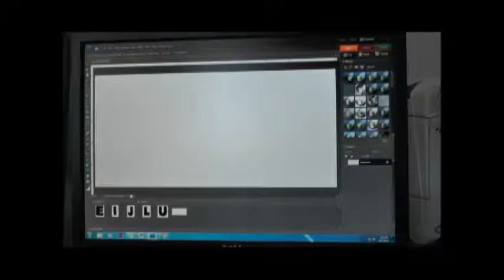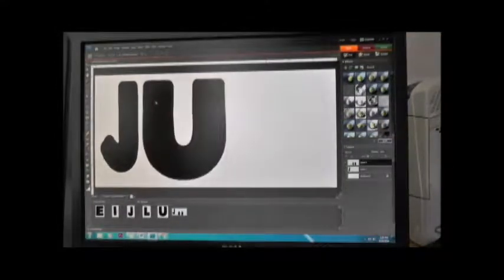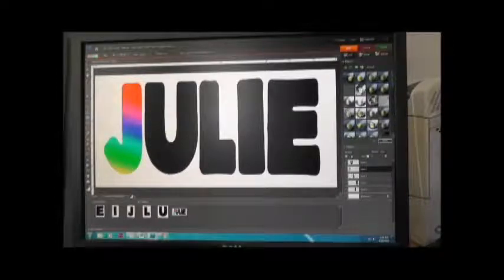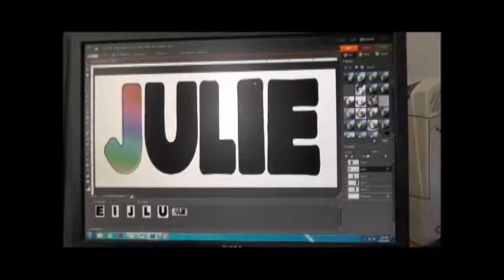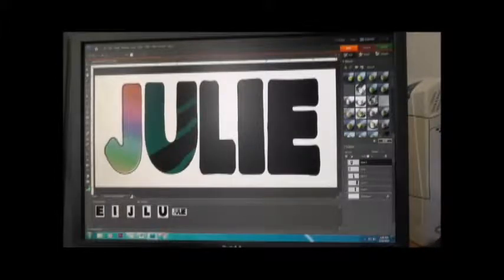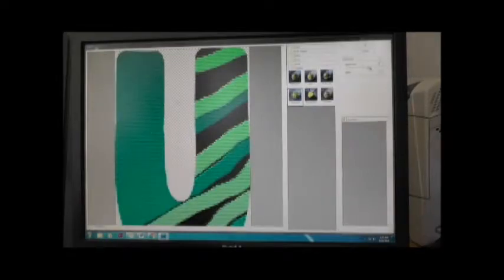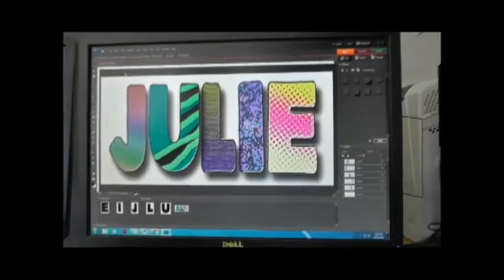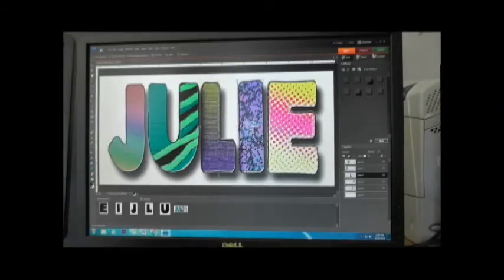PSE7 Making Name